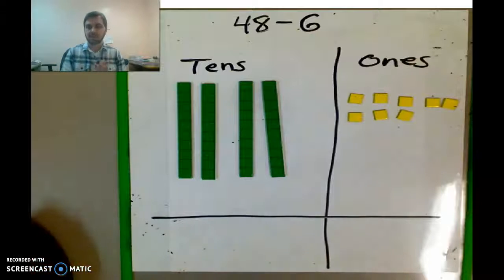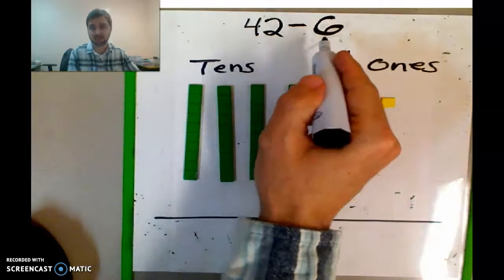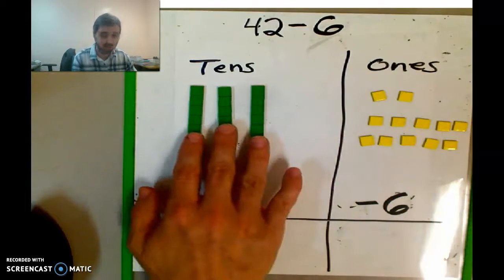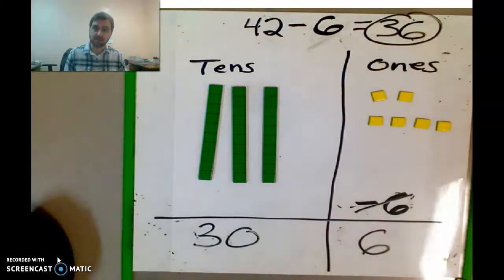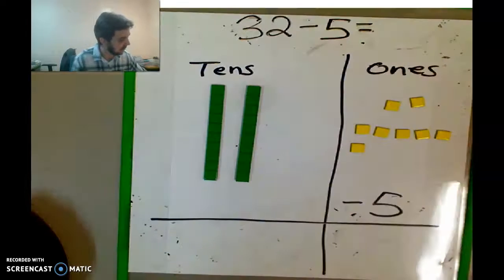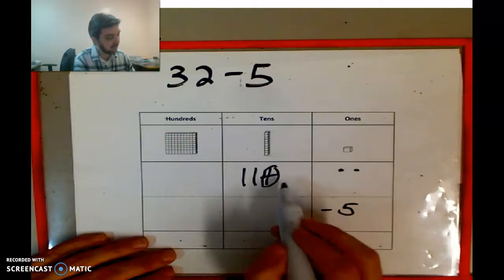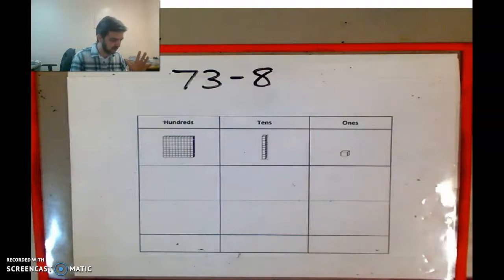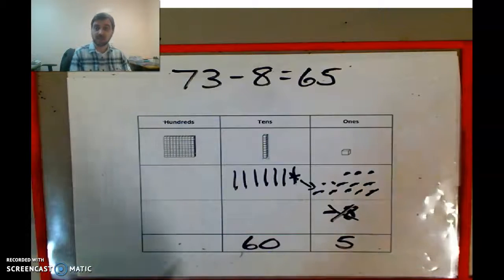Subtract with b10 blocks and drawings video #2